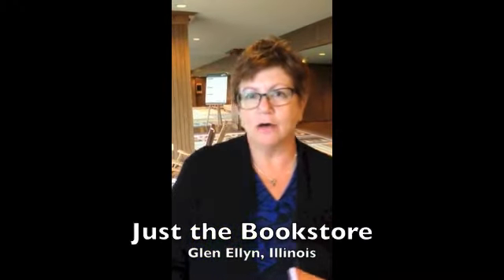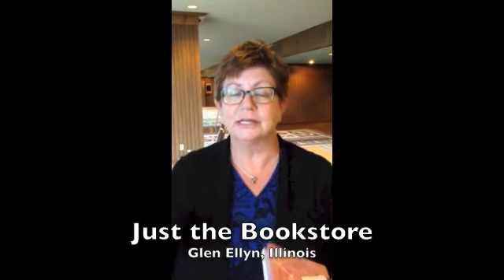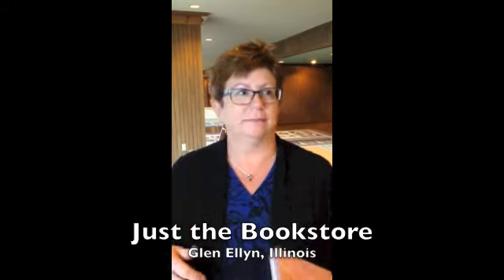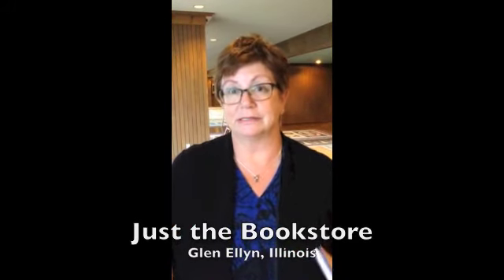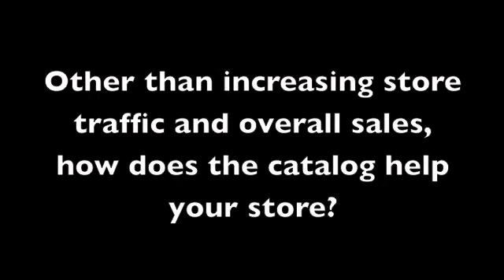Booksellers discuss MIBA's Winter Catalog